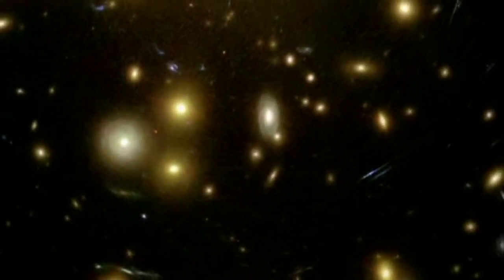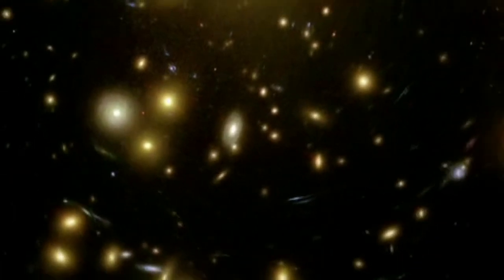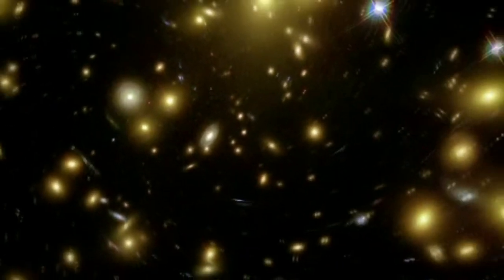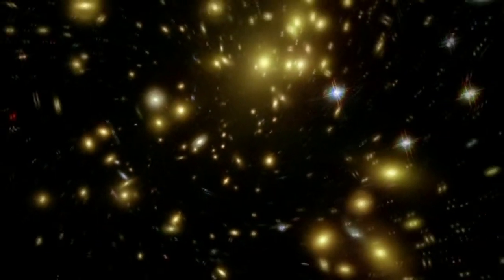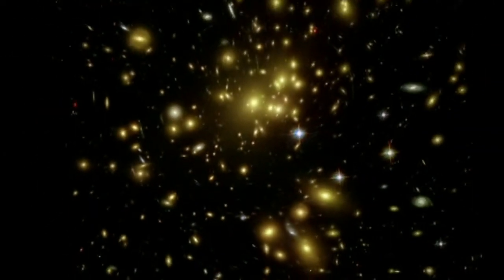STAR STRUCK KYLE BERTNESS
NEWPORT OREGON HIGH SCHOOL LITERARY REVIEW BRINGING THE APOCALYPSE 2012 POEMS POETRY THEY SAID THE WORLD WOULD END ENOUGH TIME WASTING THE WISE MEN HAVE RUN OUT OF NUMBERS SO THEY BEGIN TO RUN FOR THE HILLS NO HEAVEN NO HELL JUST WASTELAND NO WEAPONRY NO MASS DESTRUCTION THE CITIZENS ARE STILL IDIOTS.  SO TAKE YOUR LAST BREATH, RUN, RUN SAY YOUR FINAL GOODBYES, TODAY IS THE DAY THE WORLD DIES.  WE ARE THE FUTURE.  WE ARE THE APOCALYPSE. OREGON'S COAST.